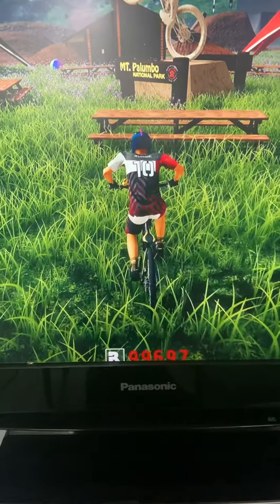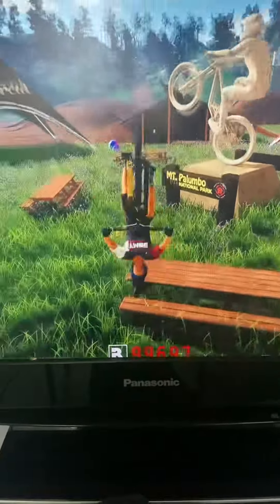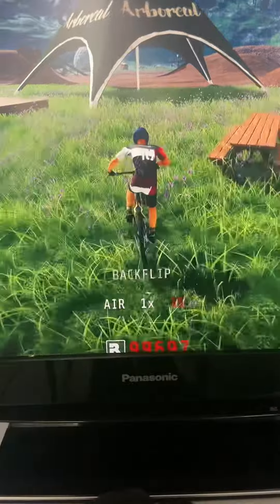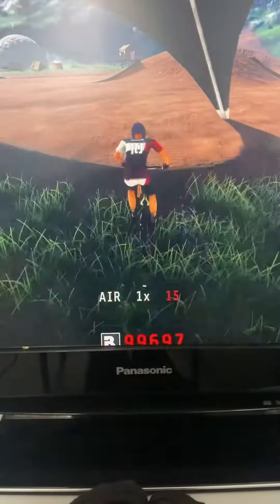How to do a 360 backflip on descenders